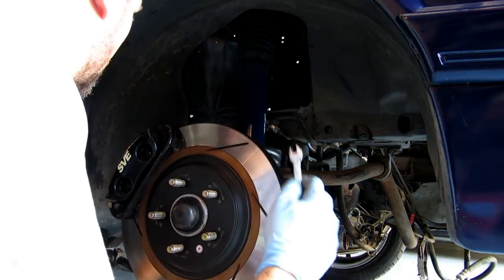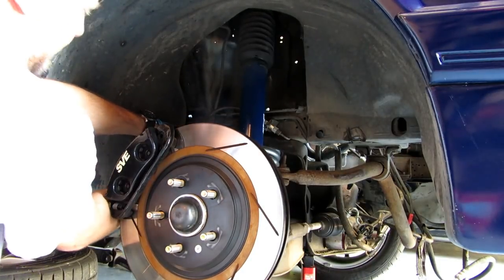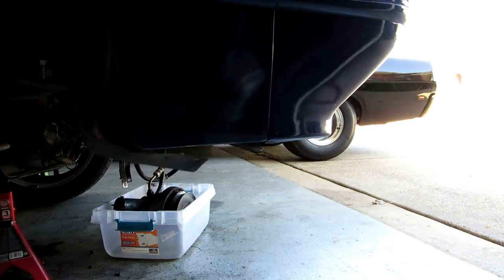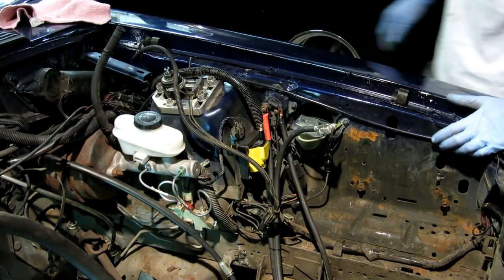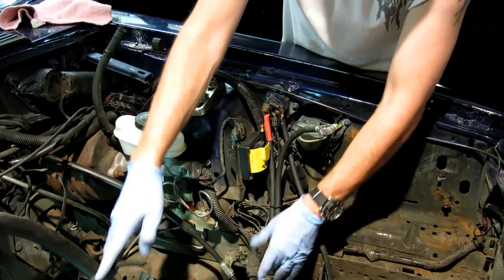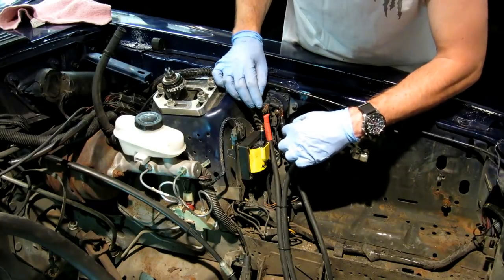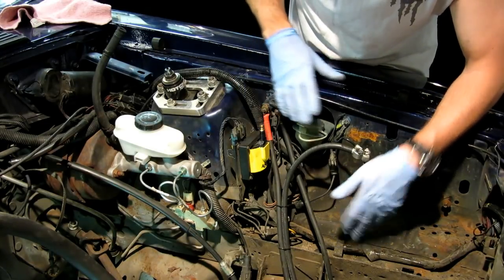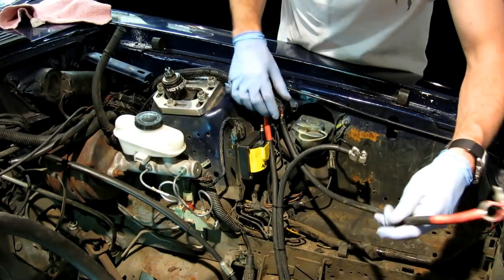1986 Mustang GT Project - Wire Tucking - Engine Swap Part 9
Wire tucking the Engine Bay.

Sit back because this is a long one. In this video I go over wire tucking the engine bay harnesses to clean it up. This was about 8 hours of work spread through 4 days. Things will always look worse before they get better!

In this video I go over the wire tuck jb and what I personally did on the 86 to make it work. This leaves room for a battery relocation kit as well as smoothing or painting the inner engine bay panels.

More to come before dropping in the new engine!